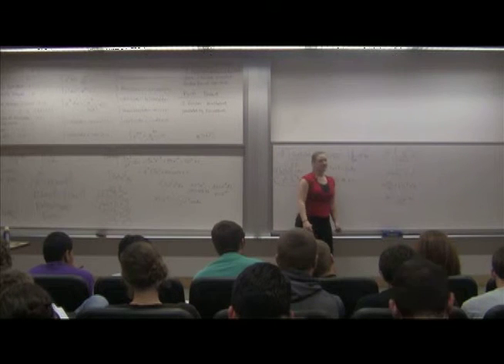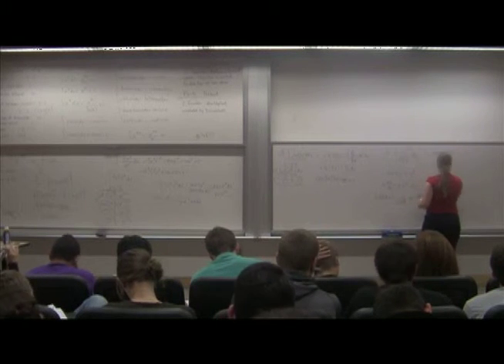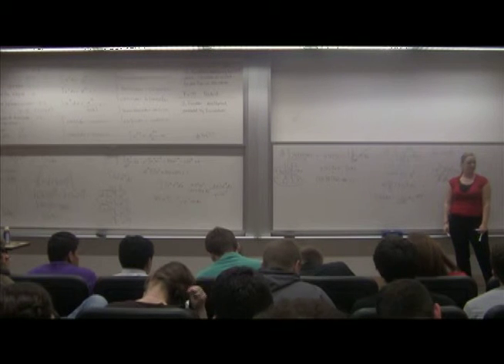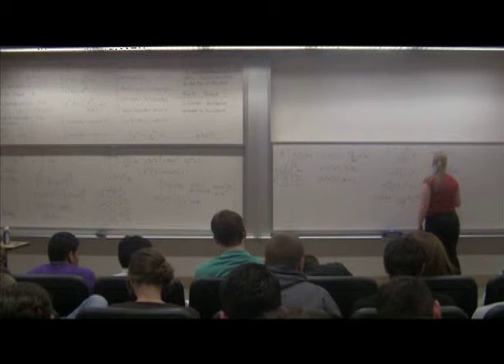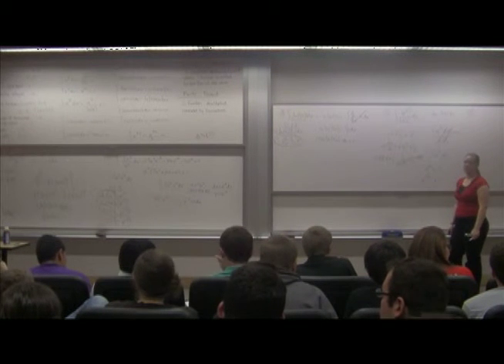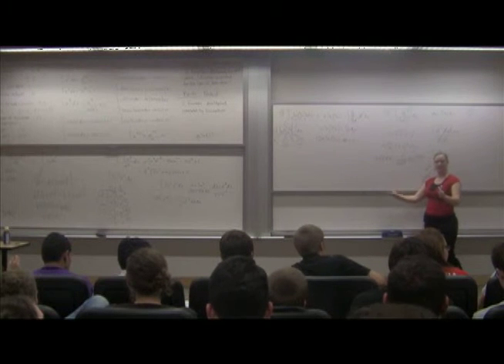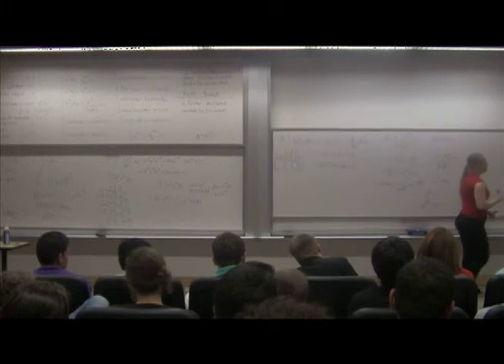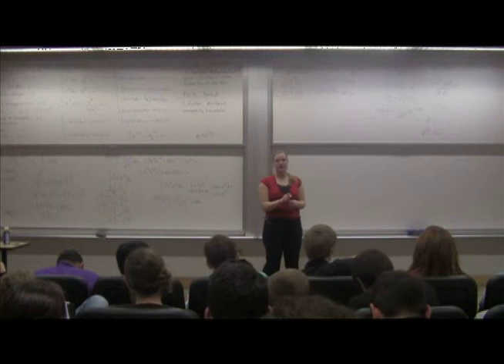BYU math 119 test 3 Part 5/12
Math 119 test 3 review, sorry the board isn't visible, but I'm getting better every time.  Love you all!